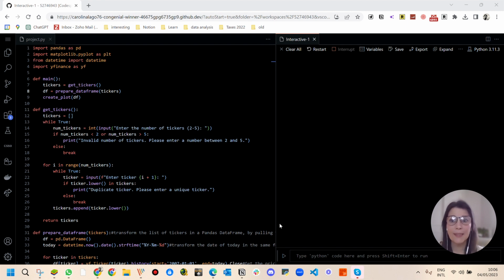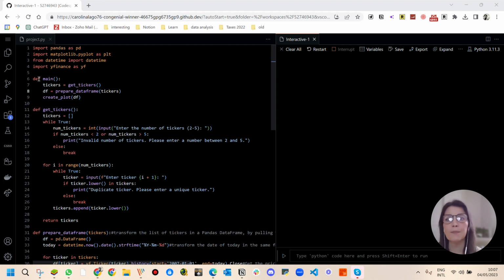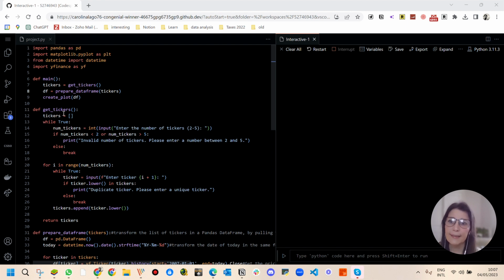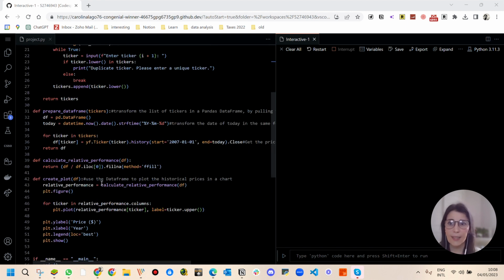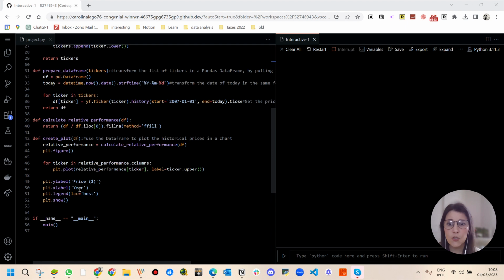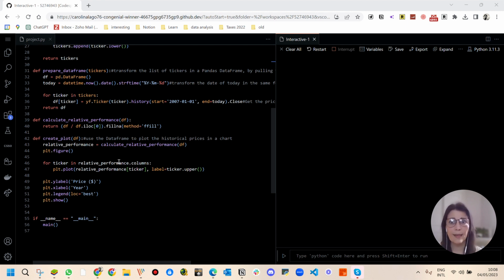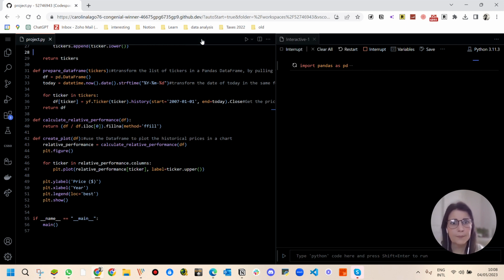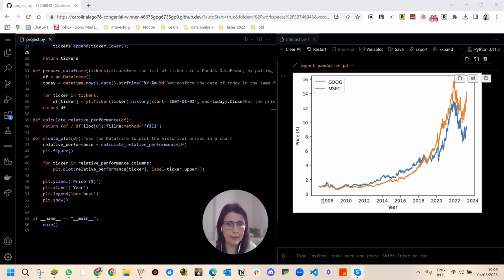CS50 Python HarvardX Final Project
This is my final project for CS50 Python HarvardX.
Stock Market Performance Visualizer is a Python application that allows users to input a list of stock tickers and visualize the relative performance of those stocks over time. The project uses the yfinance library to fetch historical stock data and leverages the power of Pandas and Matplotlib for data manipulation and visualization.
Carolina Lago
CS50P 2023 - Bordeaux France